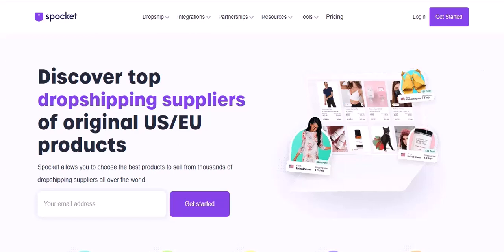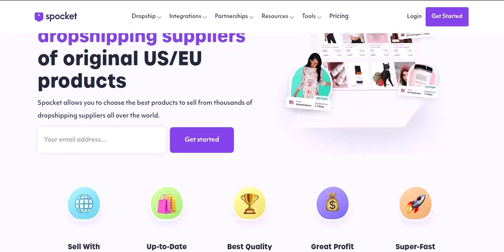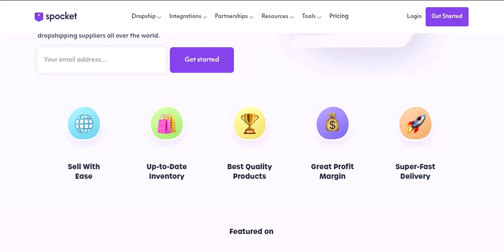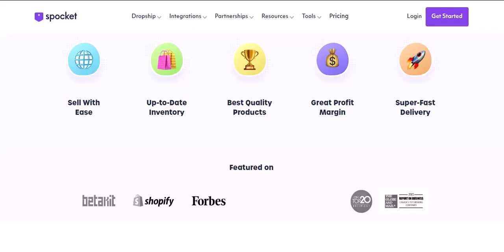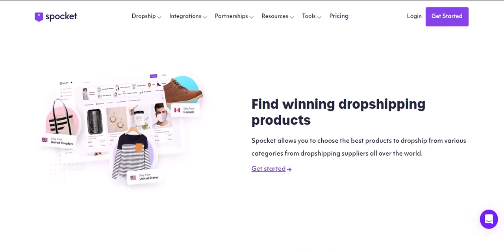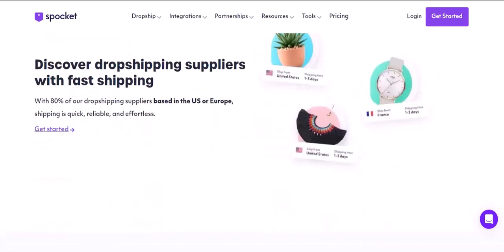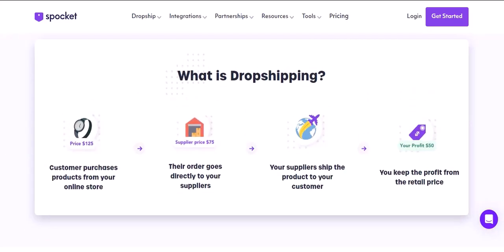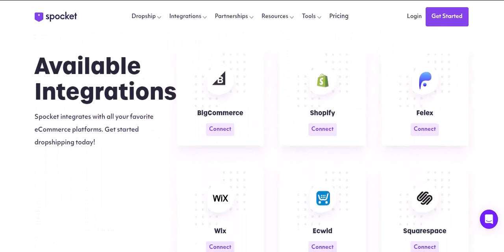Can I use Spocket for free?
In this video we talk about Can I use Spocket for free